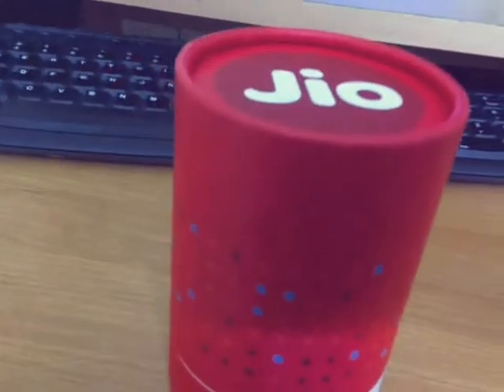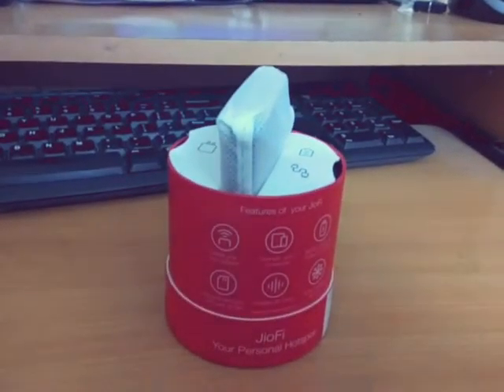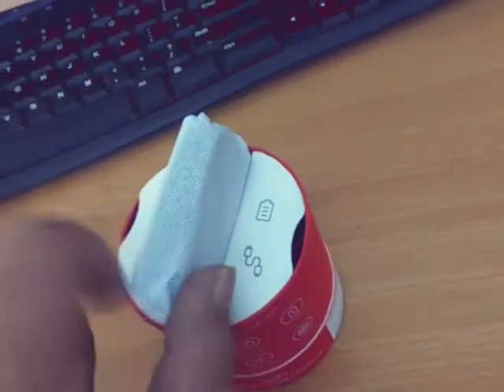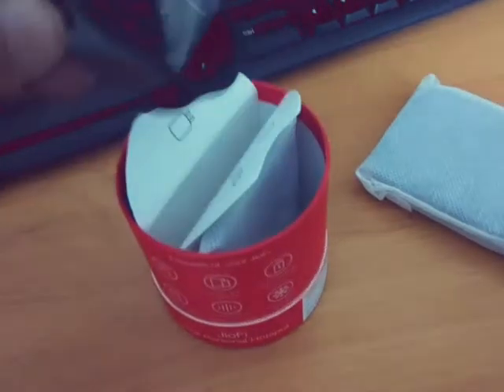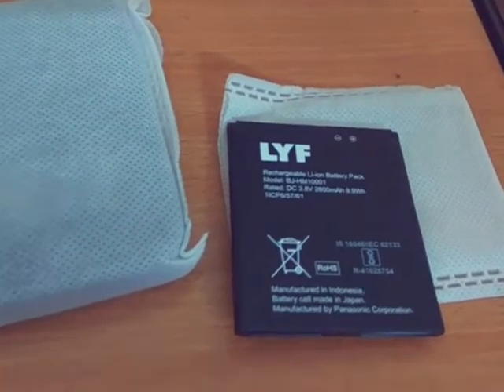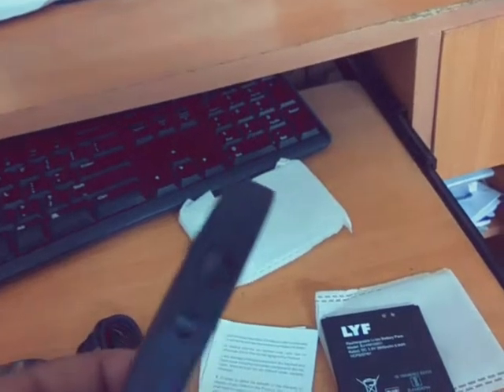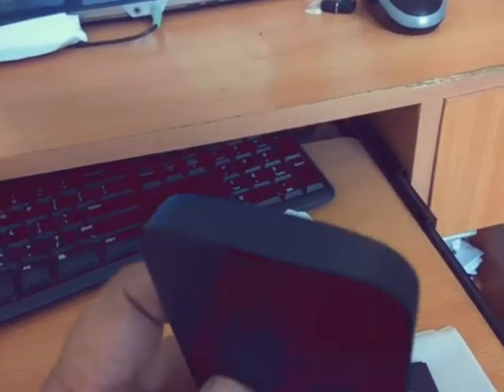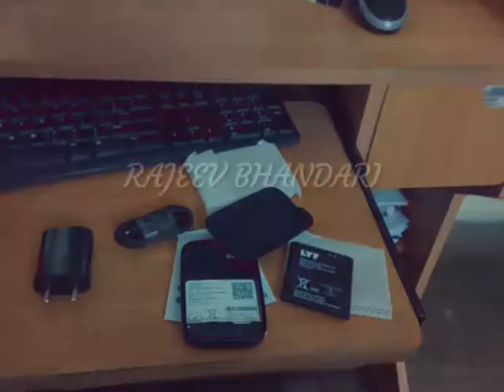Jio Mi Fi router (RM520) Unboxing and review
Jio mi fi router unboxing and little review of various items in the box.